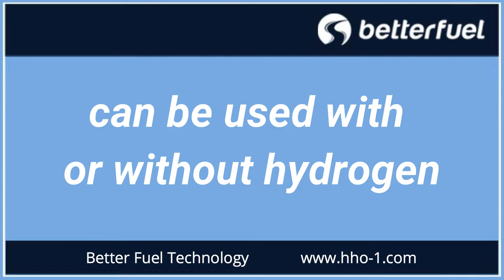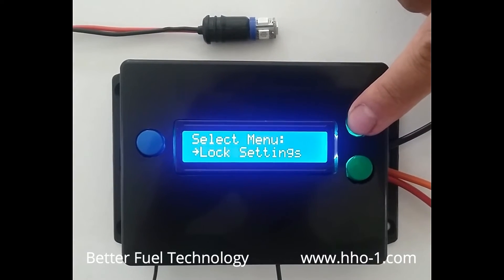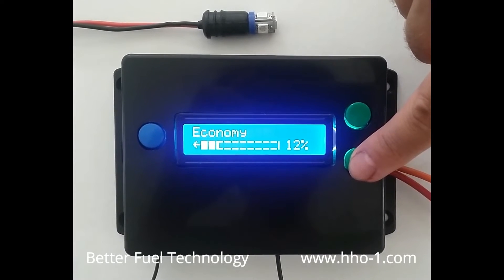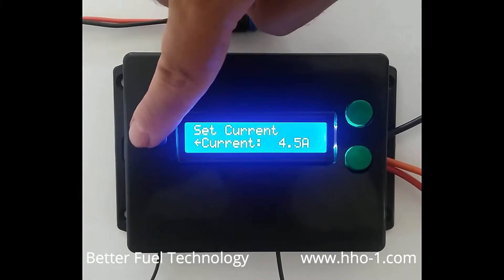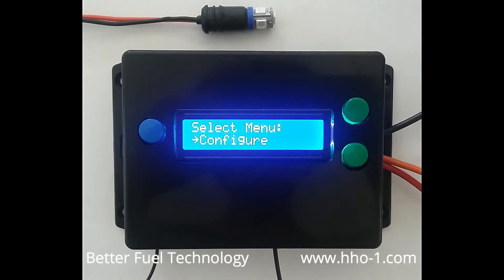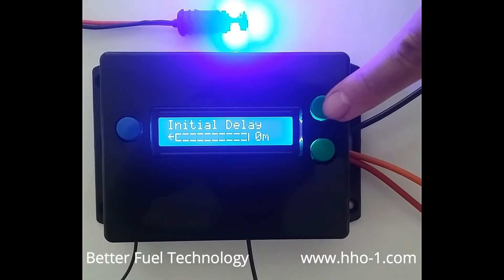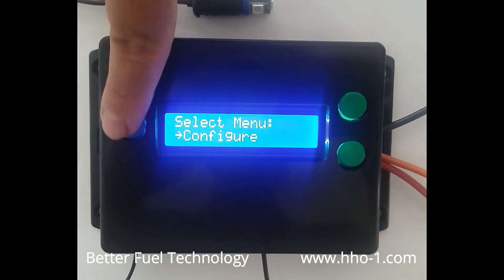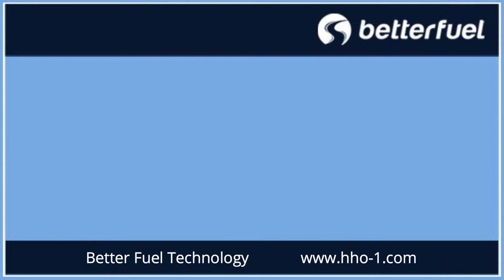AutoTuner Injector and Hydrogen HHO controller interface, features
AutoTuner – maximum fuel savings made easy

AutoTuner is the most advanced and effective Hydrogen and injector controller in the world. Its unique approach to fuel savings takes control of the fueling system providing unprecedented economy gains

AutoTuner is a fully automated fuel reduction system that requires virtually no technical expertise for installation and use. This highly simplified system is a truly “plug and play” device that delivers instant results while maintaining original engine performance.